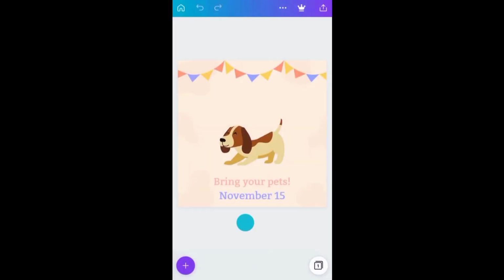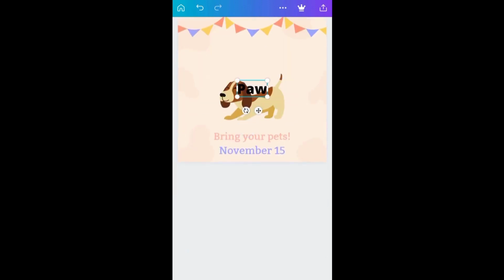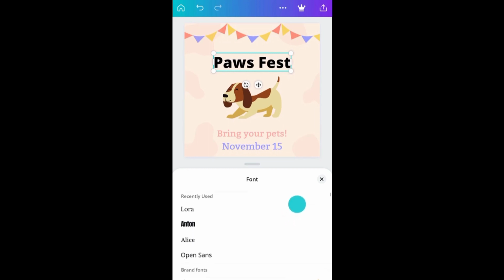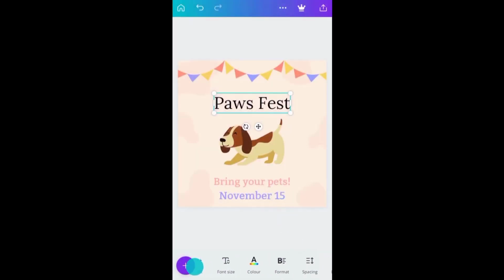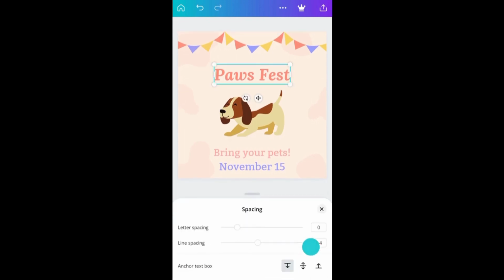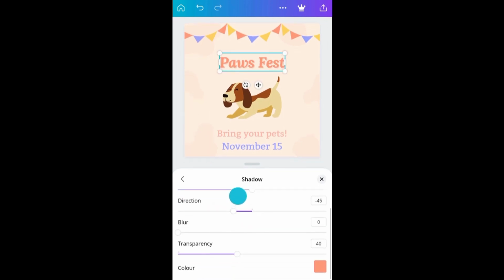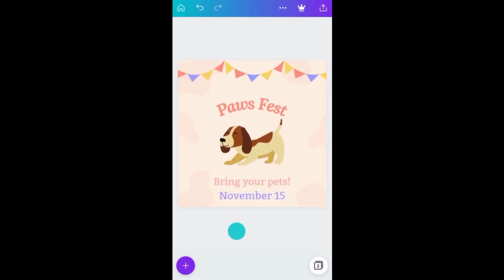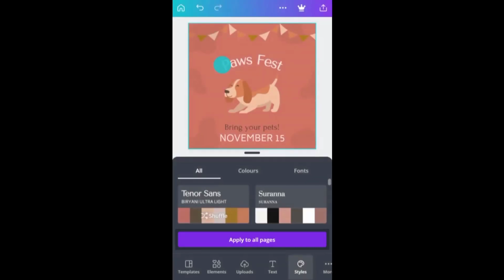How to edit text in Canva | how to use canva | Canva tutorial | part 6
Our channel is about information. We cover lots of cool stuff such as information and facts.